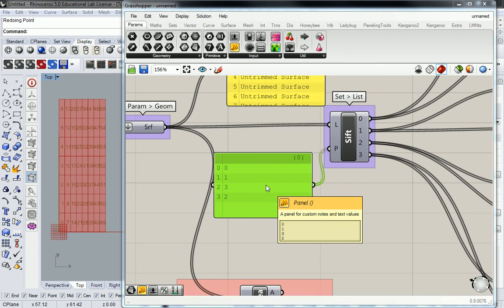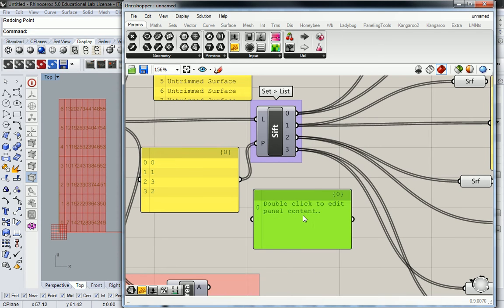23 - Grasshopper for Rhino - Explanation of Panel Multiline Data Setting